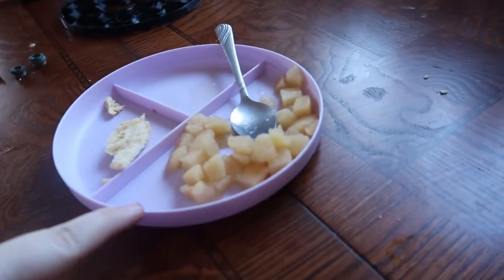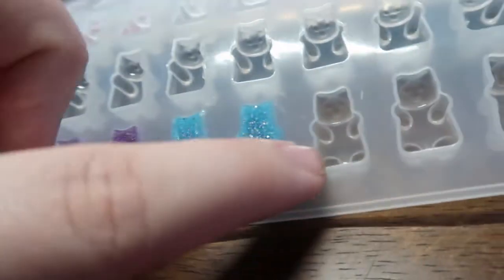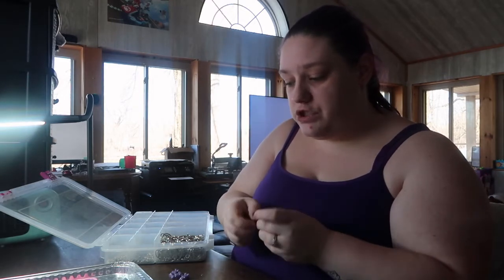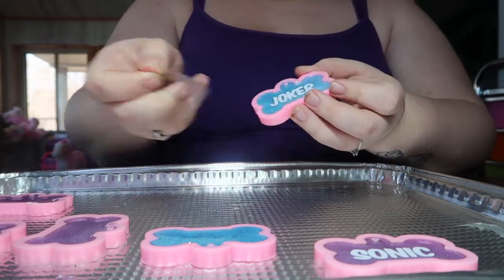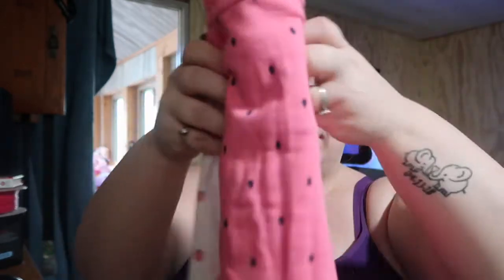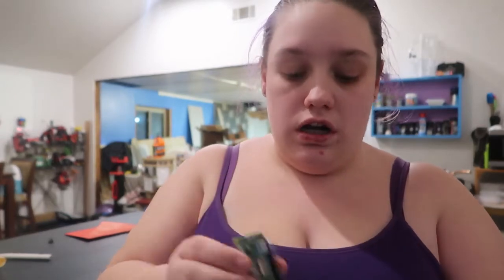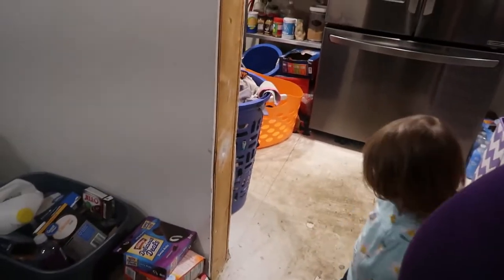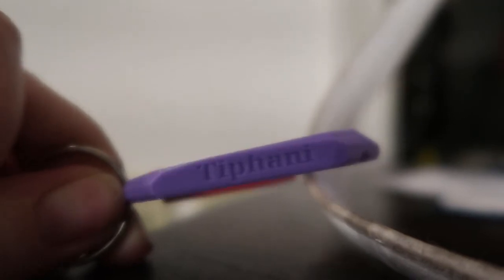New Twilight Blanket | 2/27/2021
Amazon Wishlist:

Ella's Second Birthday Wishlist: